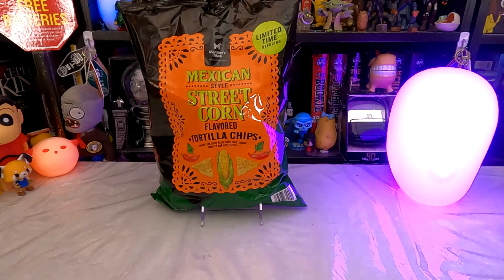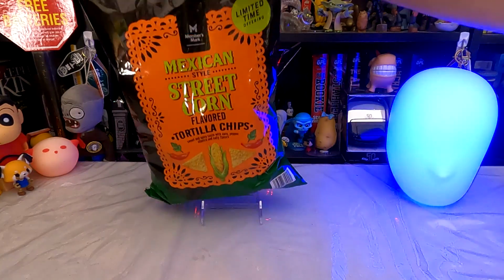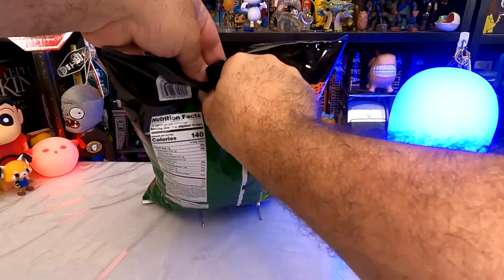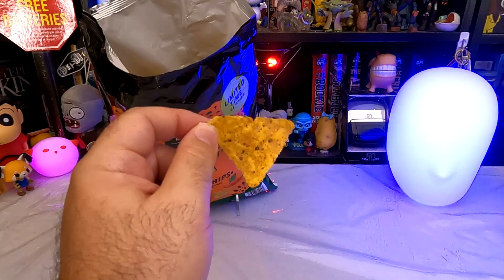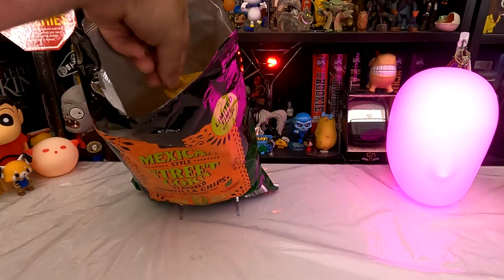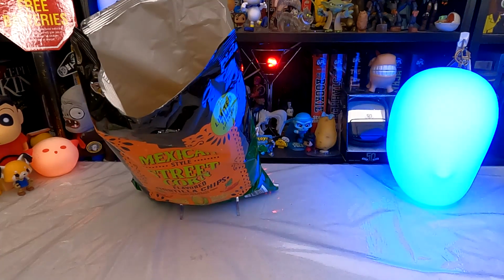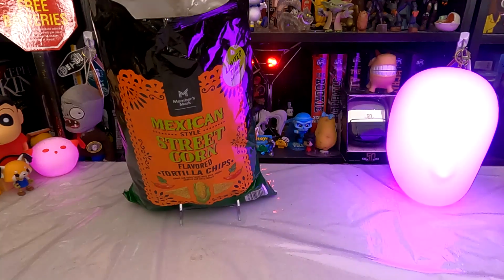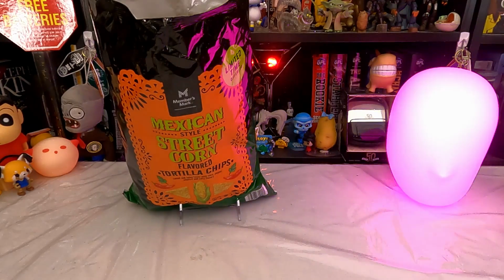Member's Mark Mexican Style Street Corn Flavored Tortilla Chips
The last time I tried crisps from Member's Mark, I was terribly disappointed, but Sam's Club's store brand is back with a new limited time flavour: Mexican Style Street Corn Flavored Torilla Chip Foodlike Product (okay, I added the last two words, but there are still a lot of qualifiers in there).

Elote crisps? Why not?